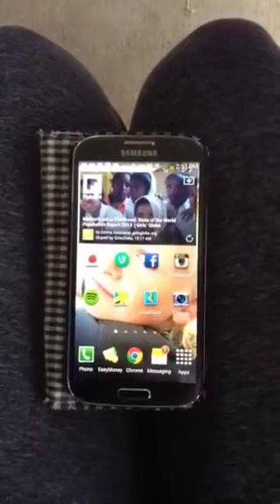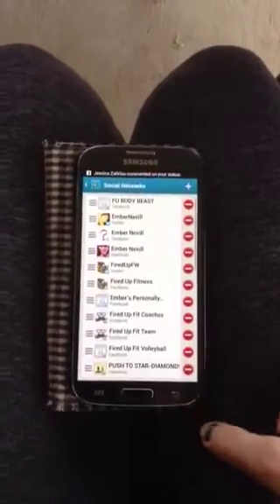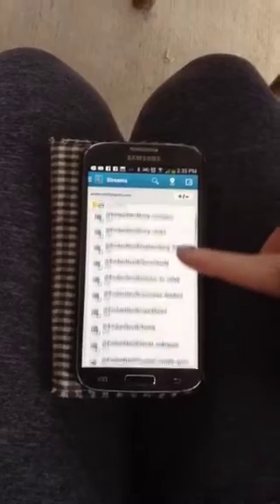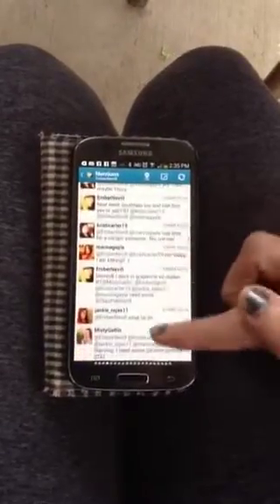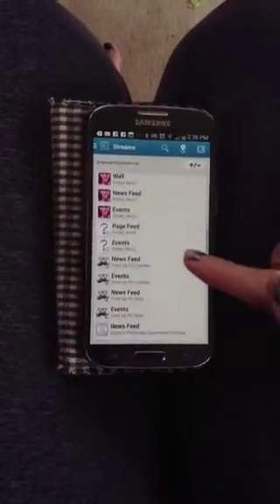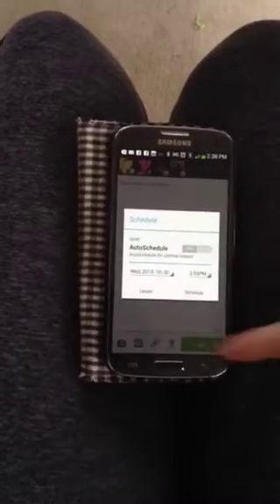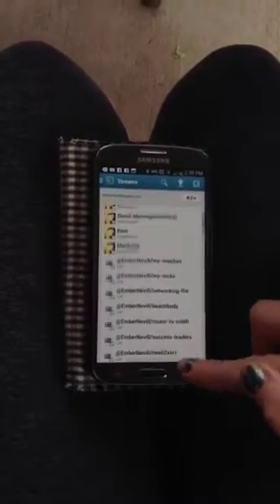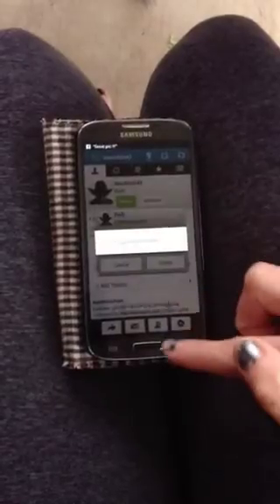Hootsuite Tutorial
For my team!